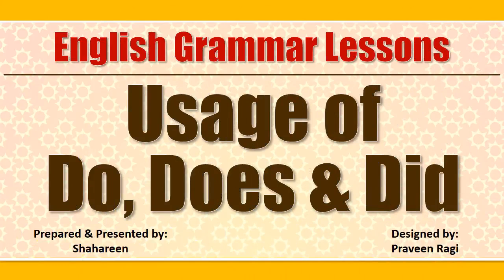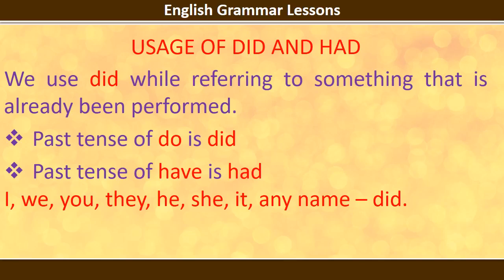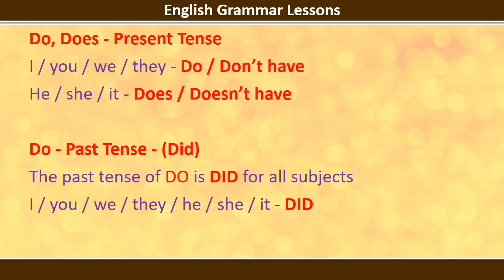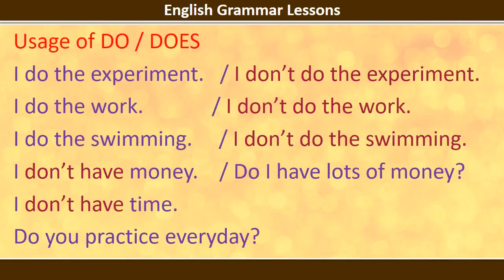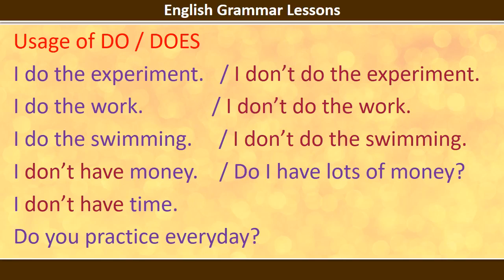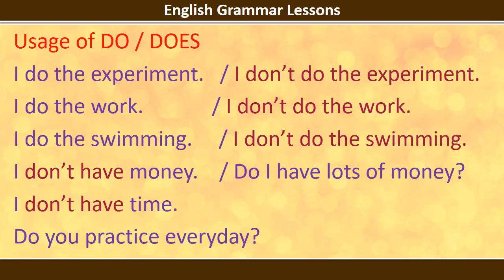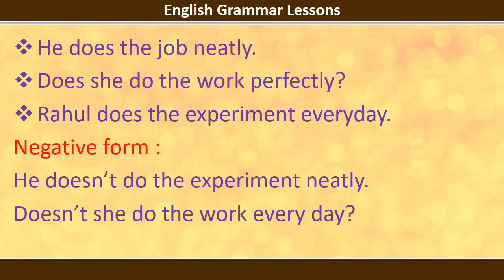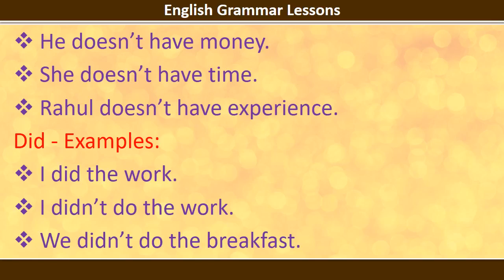ETE0002 - English Grammar Lessons - Usage of Do, Does & Did - English Grammar Basics